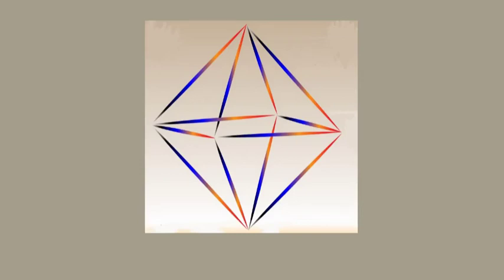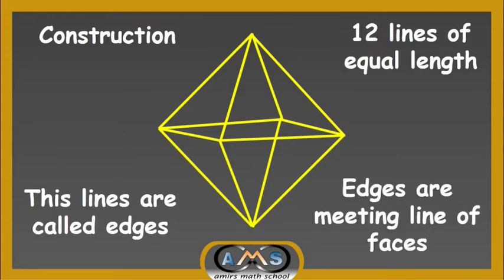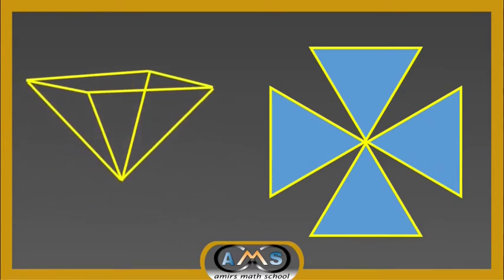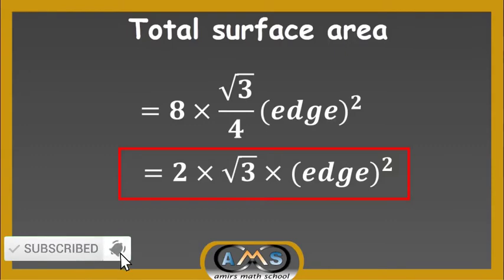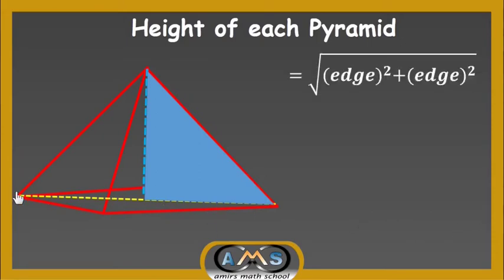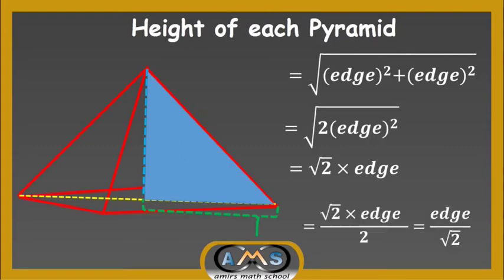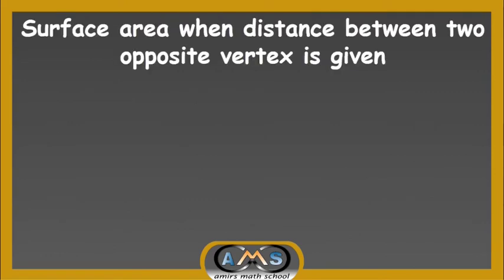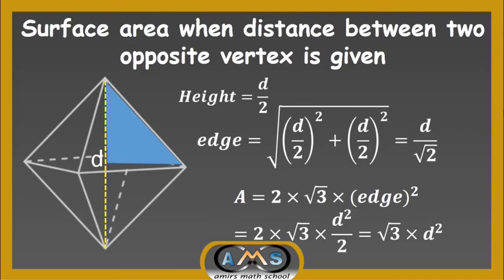Octahedron||Regular Octahedron||Total Surface Area and Volume||What is Octahedron.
Meaning of octa is eight and hedron indicating a geometric solid having a specified number of faces or surfaces.
A solid having eight Plane triangular faces is octahedron. If all triangular faces are equilateral triangle that is called regular octahedron.To construct a regular octahedron we need 12 lines of equal length which are called edges. Edges are meeting line of faces. In a regular octahedron there are 6 vertices at which vertex 4 Edges meet. 12 equal edge create 8 faces which are equilateral triangle for regular octahedron. In this video all the information related to octahedron discussed with the help of figure. Also how to find the total surface area and volume finding formula. Two type of formula discussed here that is formula for total surface area and volume when edge length given or distance between two vertex given.

You are welcome to watch others videos of AMIRS MATH SCHOOL.

Regular Tetrahedron:
Pyramid:
Classification of Numbers: